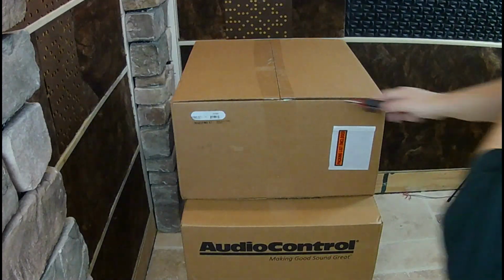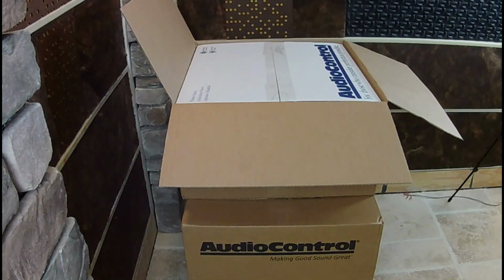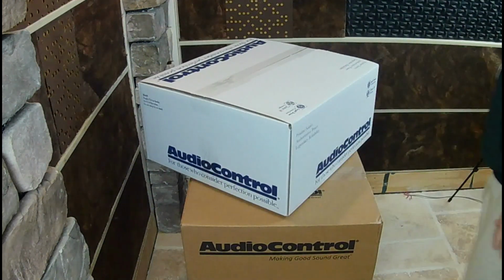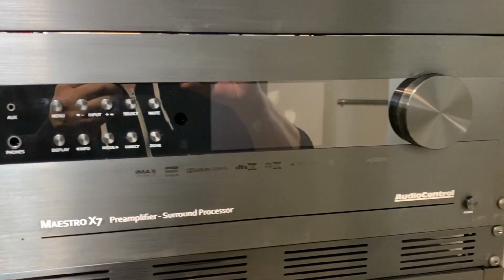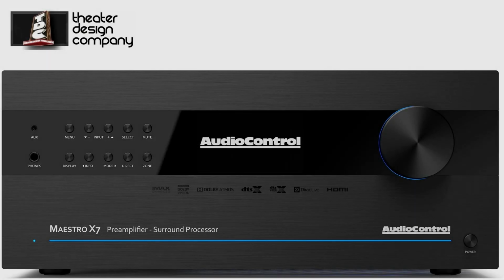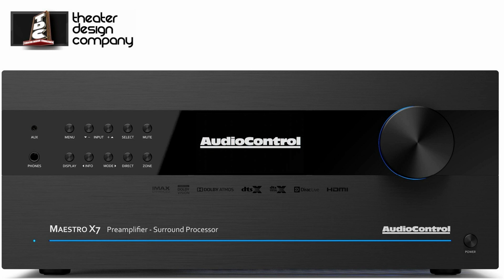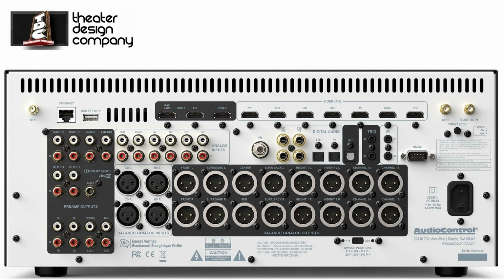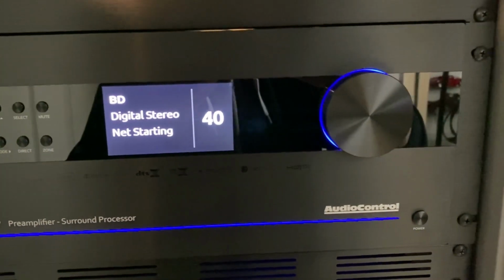Audiocontrol Maestro X7 - Dolby Atmos + DTS 9.1.6 Home Theater Processor - Unboxing Video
First video on the Audio Control X7 home cinema processor.  Unboxing and details.